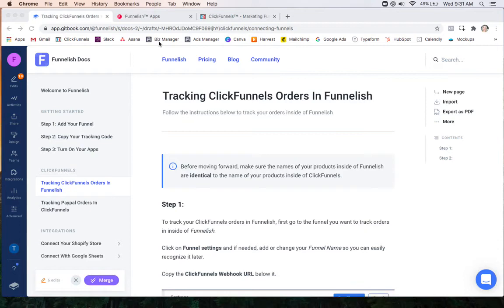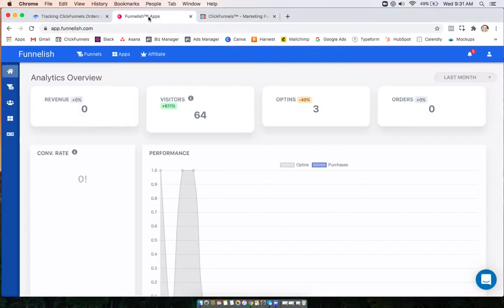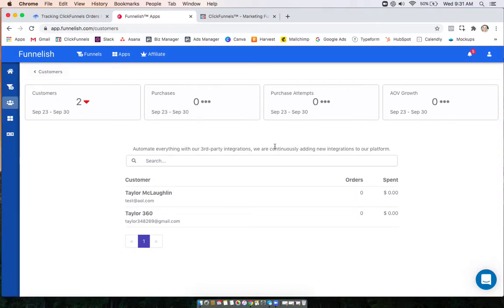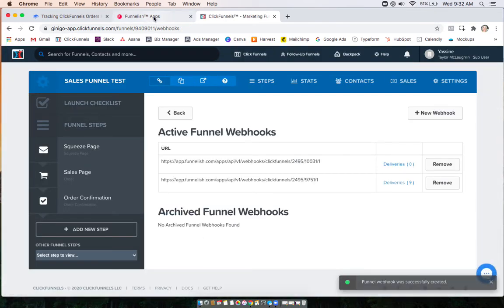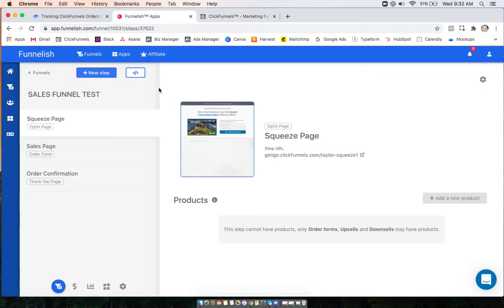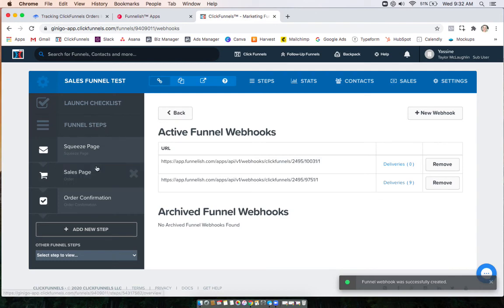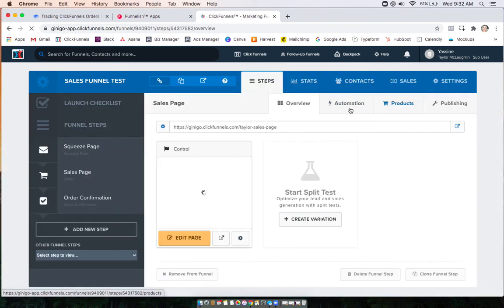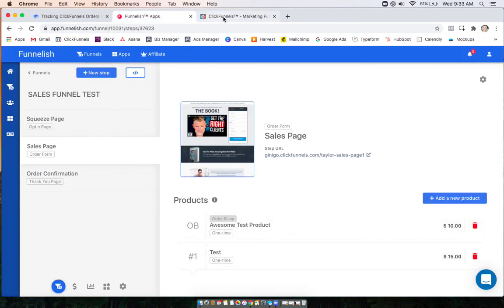Tracking ClickFunnels Orders In Funnelish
In this video we'll go over how to track your ClickFunnels orders inside of your Funnelish account!

Read our blog post on how to Easily Track All Of Your ClickFunnels Analytics On One Dashboard